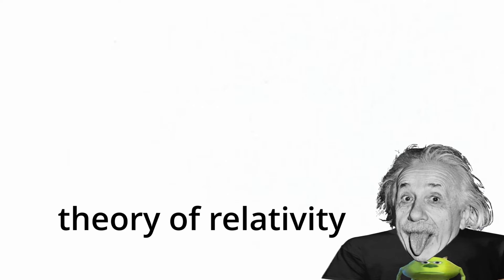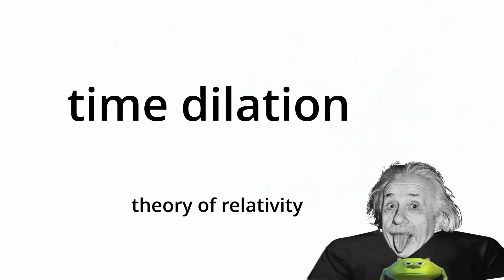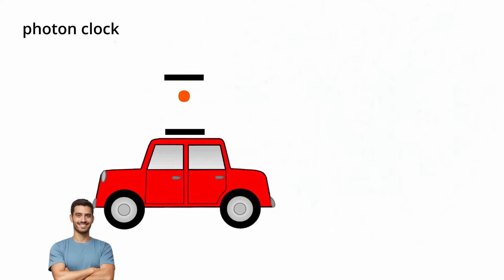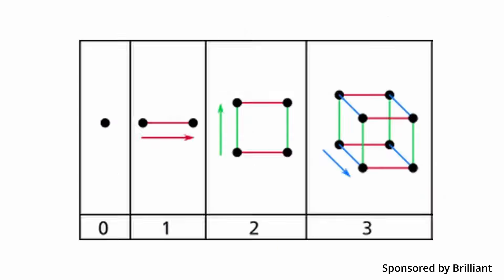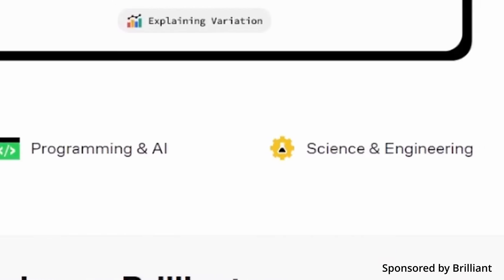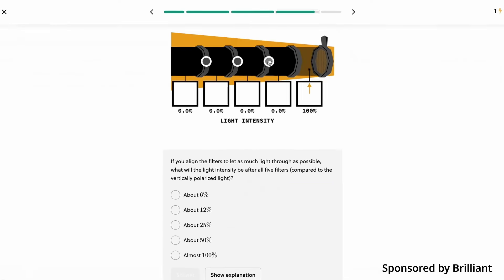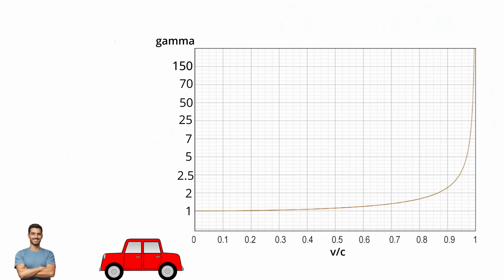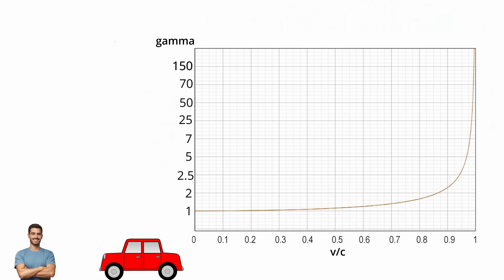Stopping Time, in 5 minutes